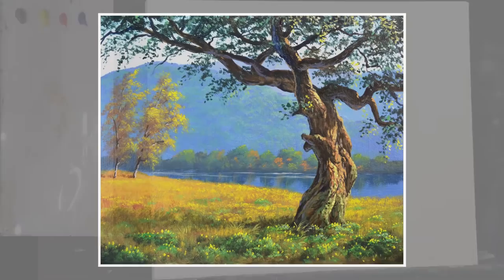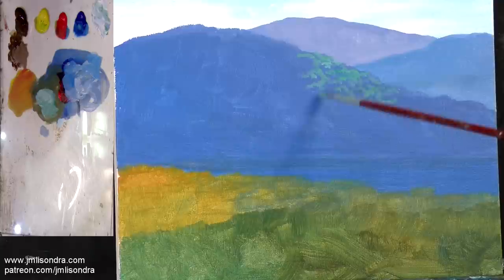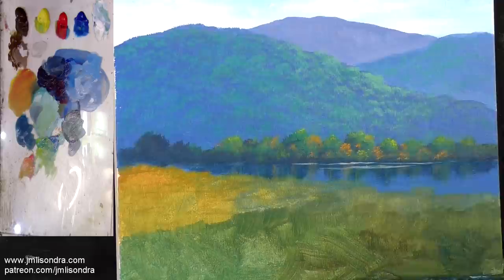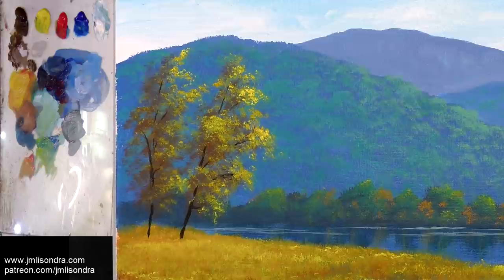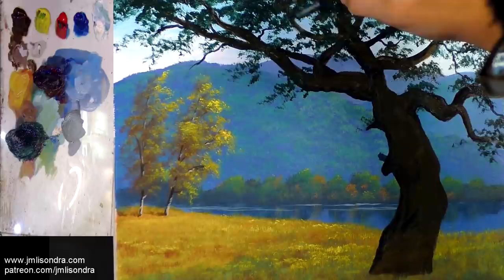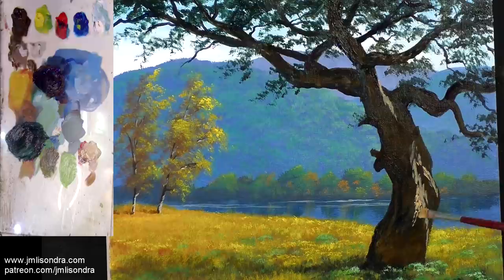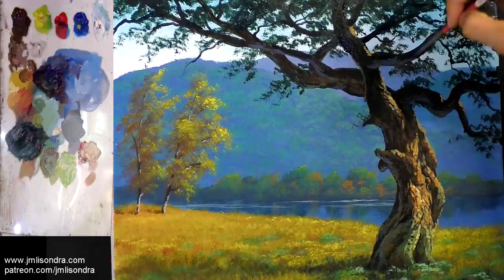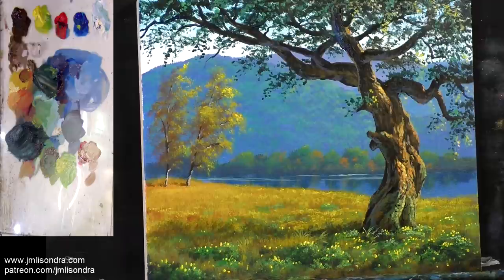Acrylic Landscape Painting TUTORIAL / Golden Field with Big Tree / JMLisondra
In this acrylic landscape painting tutorial, you can learn on how to paint golden field with big tree by jmlisondra.

In this tutorial, you can learn on how to paint realistic landscape with golden field with a big beautiful tree in a step by step easy and basic acrylic landscape painting tutorial for beginners and advanced artists. You can also learn on how to paint green mountains, forest, trees, river and grasses.

Heartland